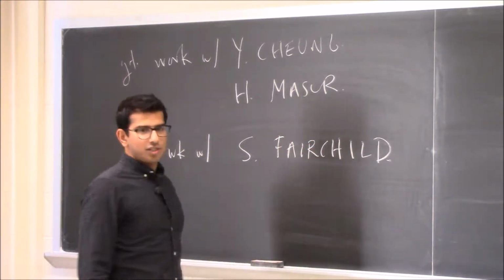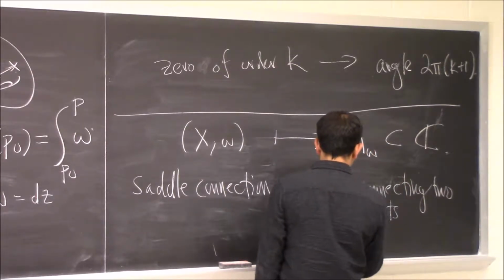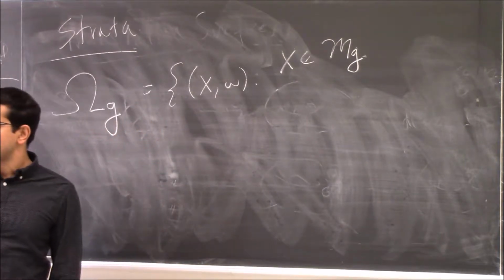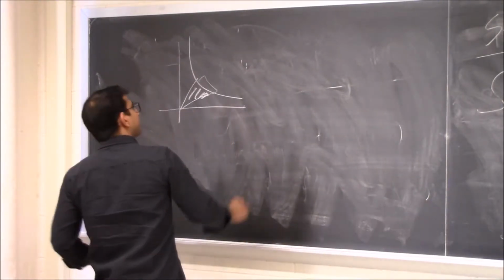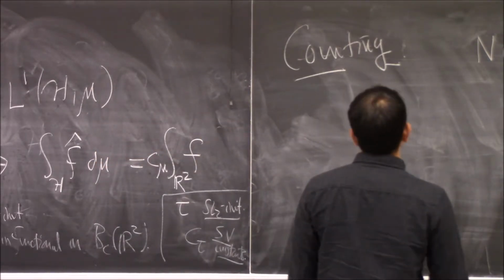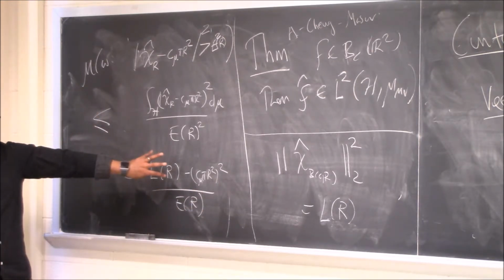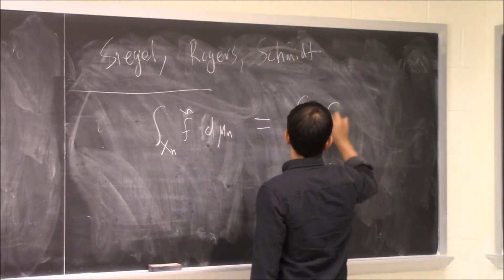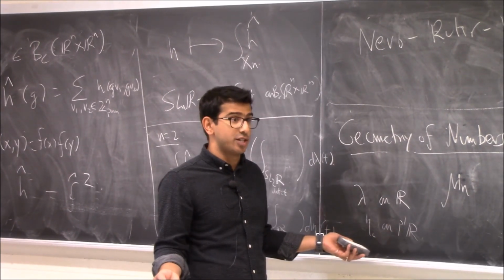Siegel Veech transforms are in L2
Jayadev Athreya (University of Washington)

Abstract: Let H denote a connected component of a stratum of translation surfaces. We show that the Siegel-Veech transform of a bounded compactly supported function on R2 is in L2(H,μ), where μ is the Masur-Veech measure on H, and give applications to bounding error terms for counting problems for saddle connections. We will review classical results in the Geometry of Numbers which anticipate this result. This is joint work with Yitwah Cheung and Howard Masur.